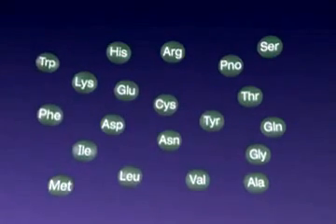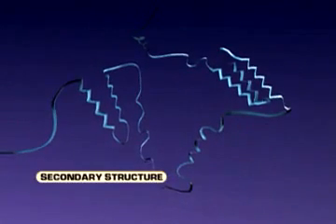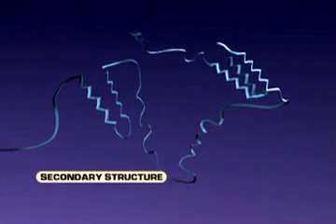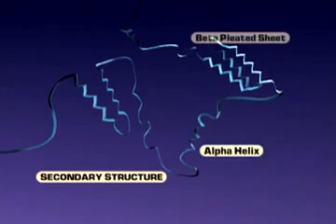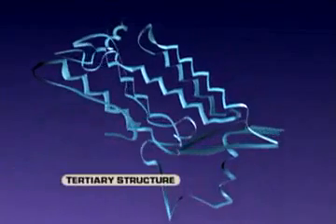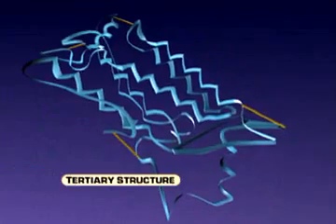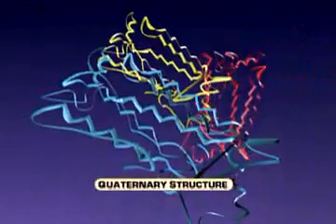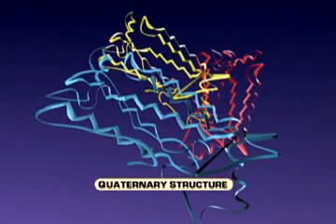Protein Structure YouTube